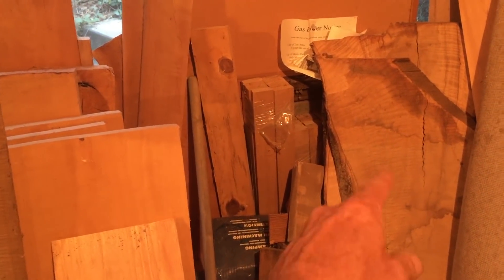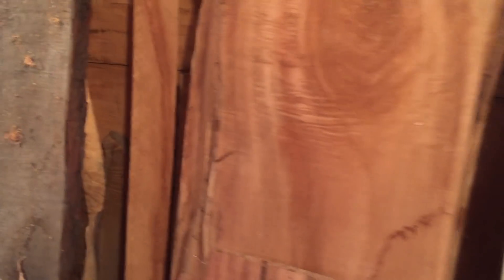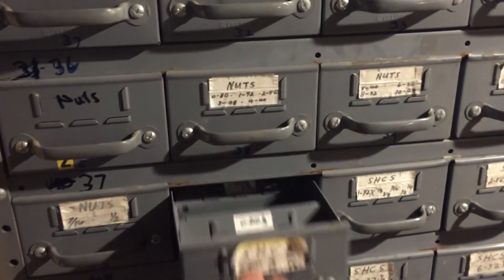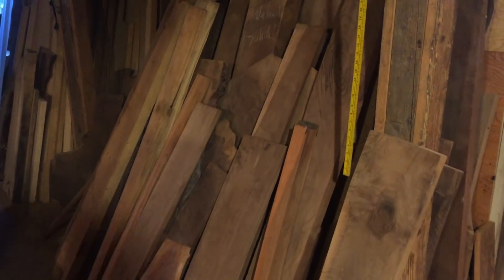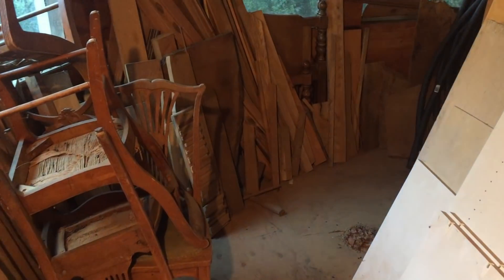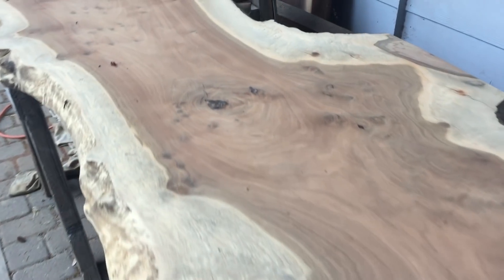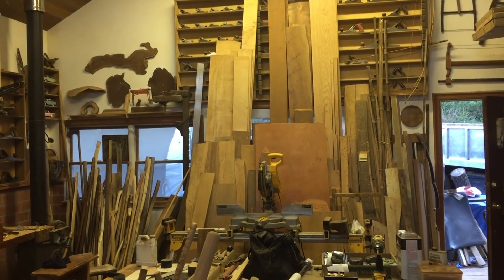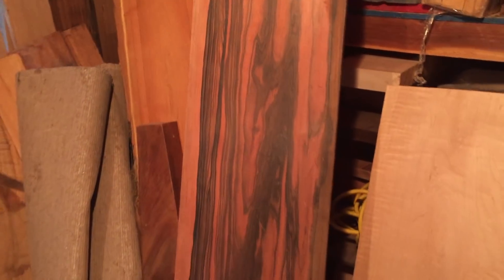I'm a WOOD JUNKIE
Yeah, I collect wood. Come see some of my collection of amazing woods from all around the globe. I did custom milling for a lot of years and took my pay in wood.

If you too have this disease, PLEASE HELP me! There must be a cure out there somewhere?